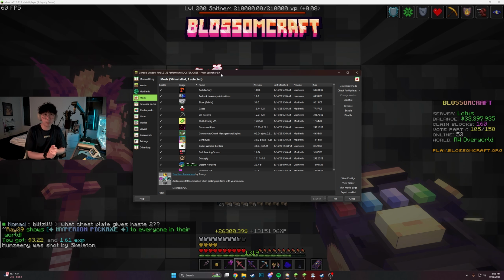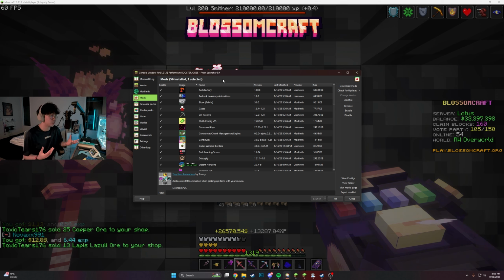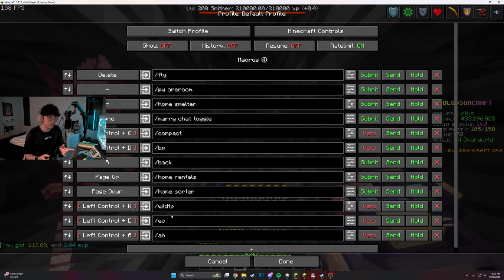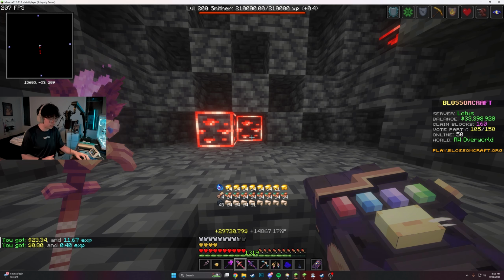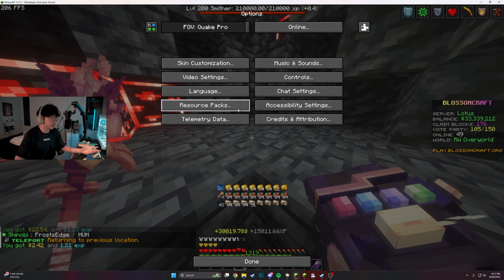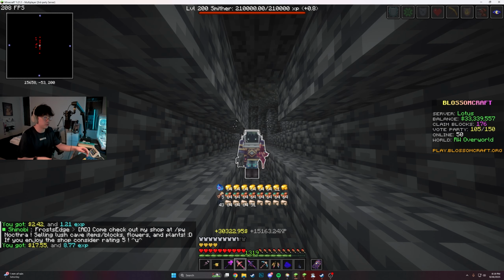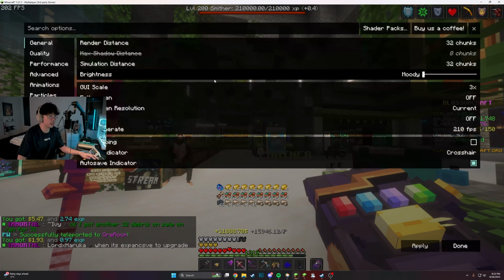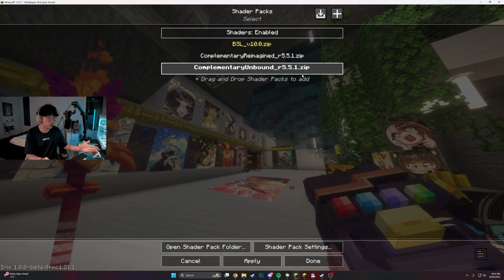Best Performance Mods for BlossomCraft [UPDATED]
Mods I installed: [ALL 1.21.1]

PC SPECS
i7 14700k
64gb DDR5 6000mhz
RTX 4070 Super Gigabyte Eagle Edition

Make content like me by using the same gear I do!

Desk Lamp
Graphics Card
Main Monitor
Microphone Arm Stand